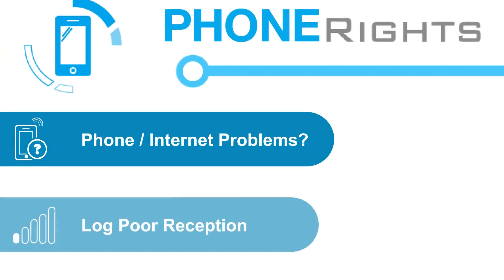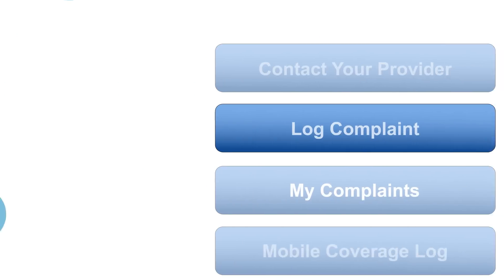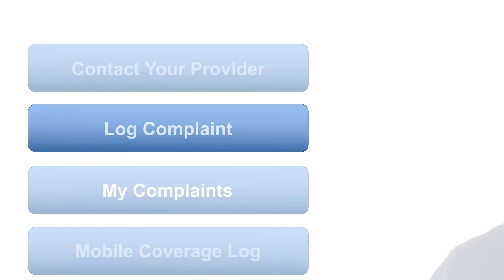How to make a complaint